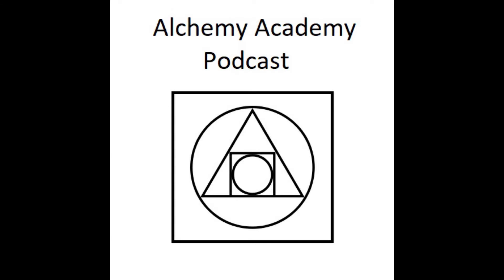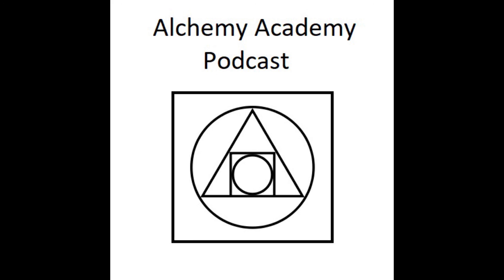Alchemy Academy Podcast - Episode 2 - Salt of Salt